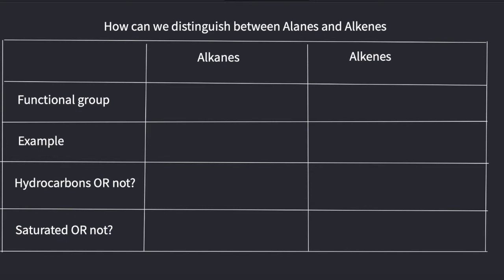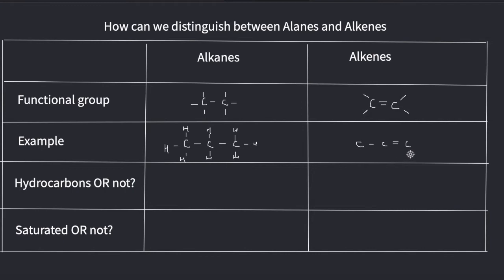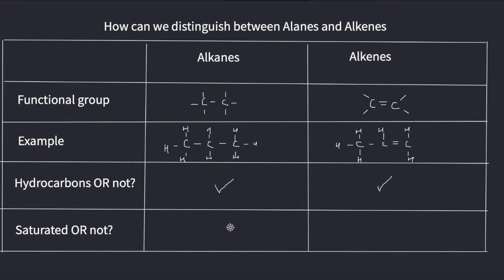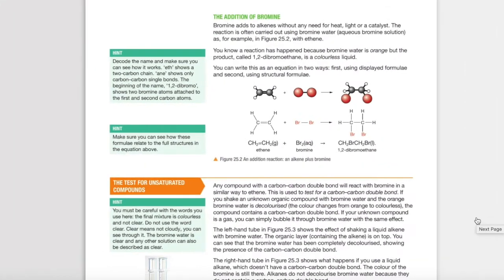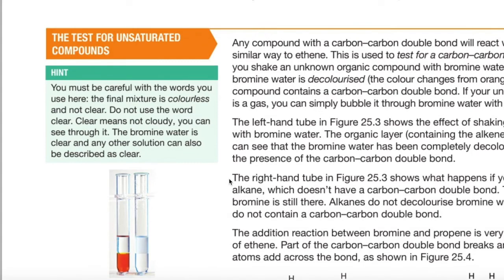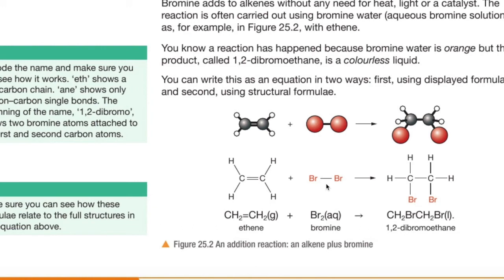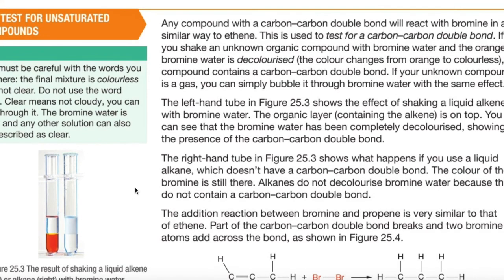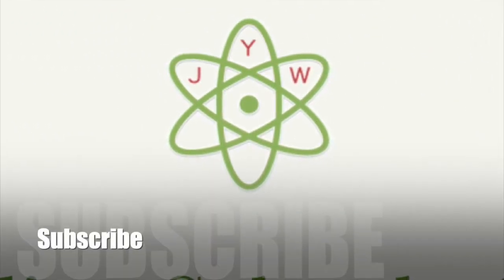Distinguishing Alkanes from Alkenes (GCSE Organic Chemistry-2)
GCSE & IGCSE Organic chemistry Distinguishing Alkanes from Alkenes
（怎样鉴别烷和烯 --- 溴水鉴别法）

This series of videos are designed for students who have lost their learning opportunities at schools this year, especially for those who are about to sit their GCSE exams in 2021.

This video is created by JYW Online School of Science

My book: Survive or Thrive? A tale of Sino-UK Education
Publisher: Shanghai Foreign Language Education Press
Published on: April 2019
Online purchase: